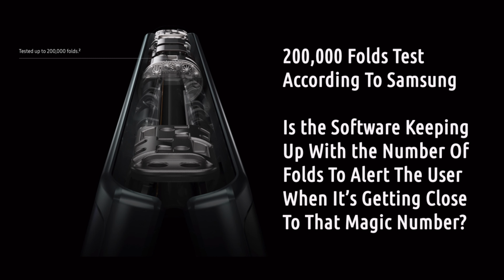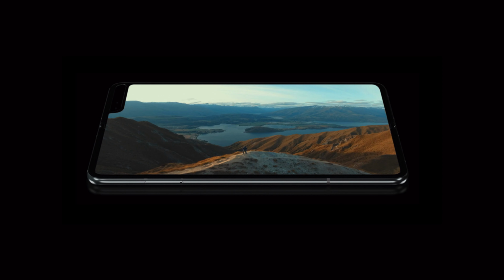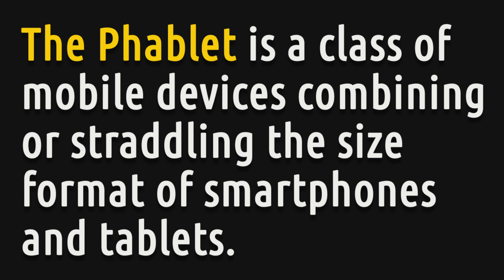Samsung Galaxy | Do You Need A Folding Phone & 5G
Smartphones are getting very innovative and sophisticated.  All of this does come with a price and over the average person pay grade.  The question is, do you need a folding phone?  Do you need to get a phone with 5G now?  Is a reverse charging phone helpful or hurt the user who owns the phone?